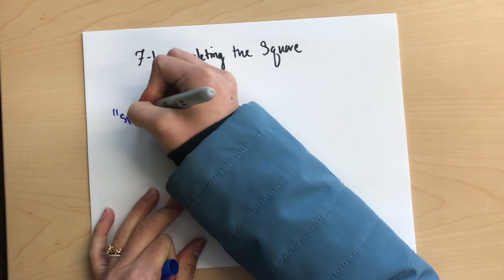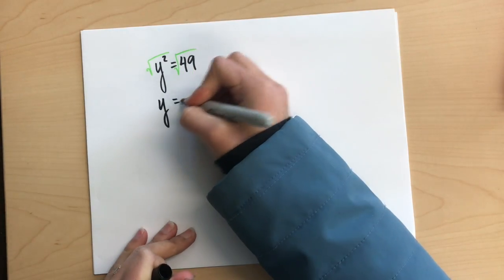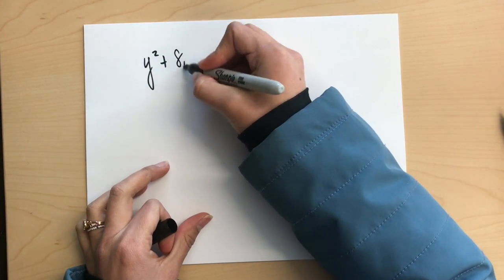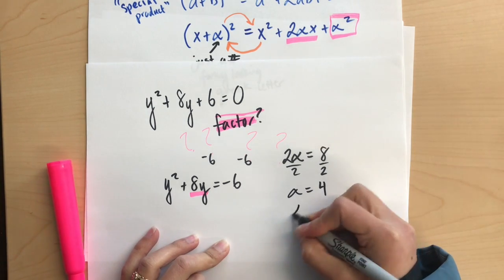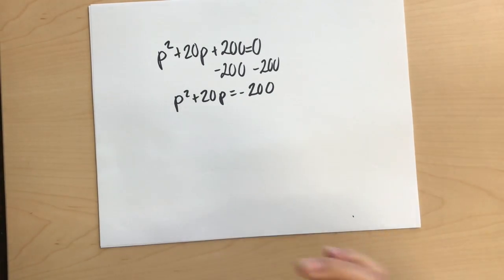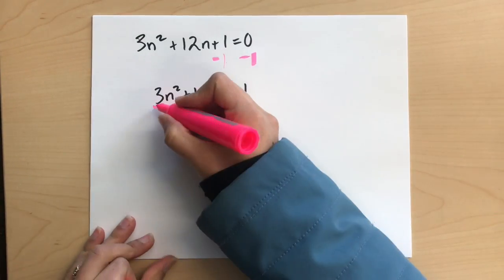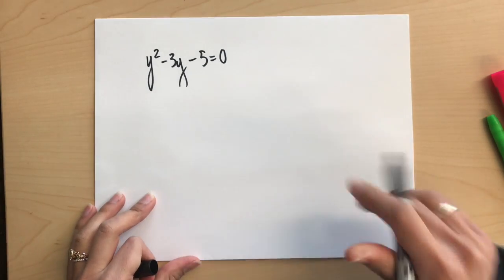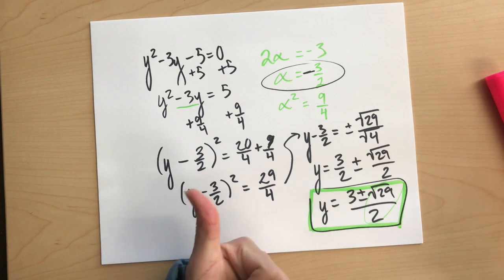7-1: Complete the Square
The source of the quadratic formula!